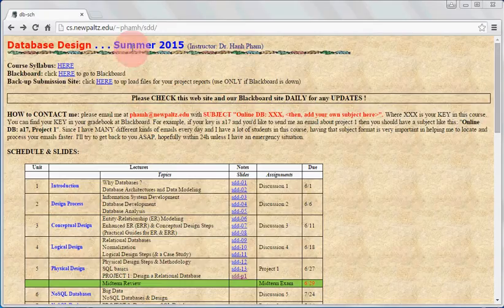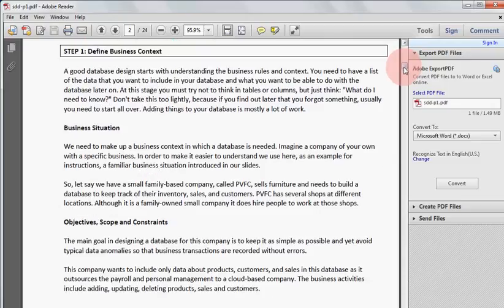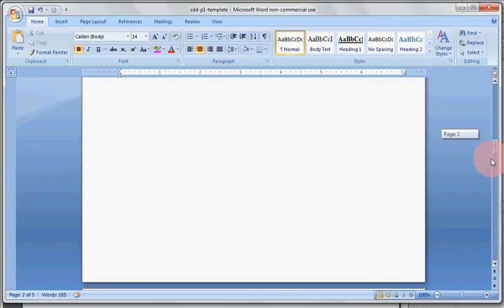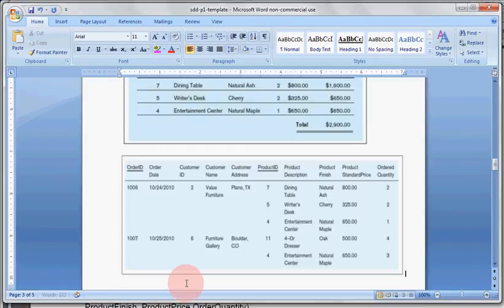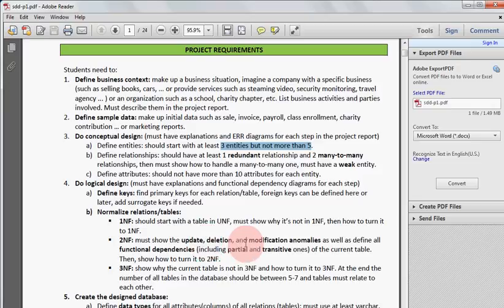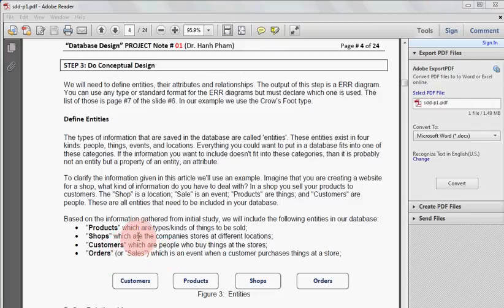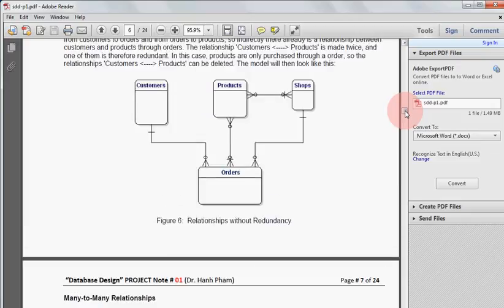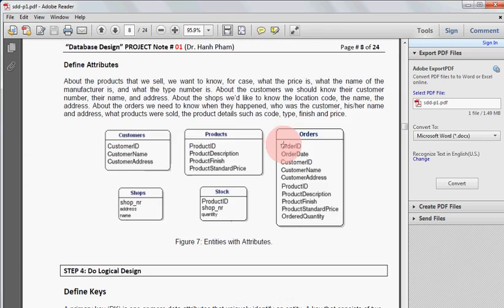How to START project #1: Design a Relational Database (Steps 1-3)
How to START project #
1: Design a Relational Database (Steps 1-3)